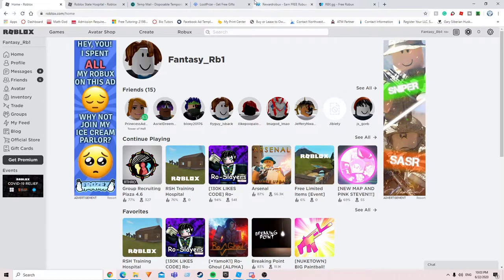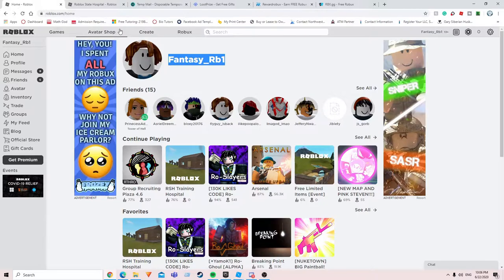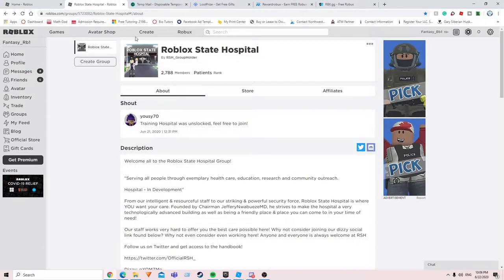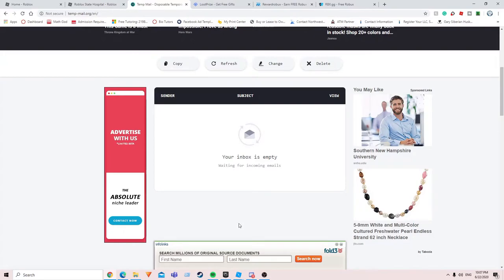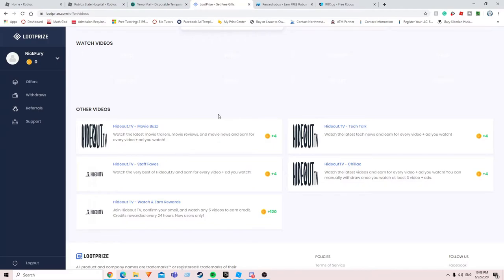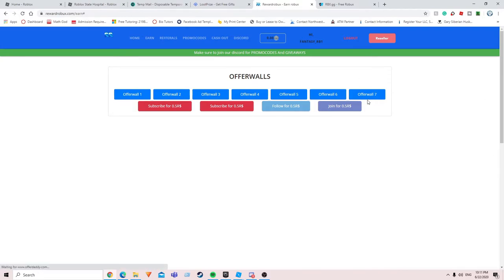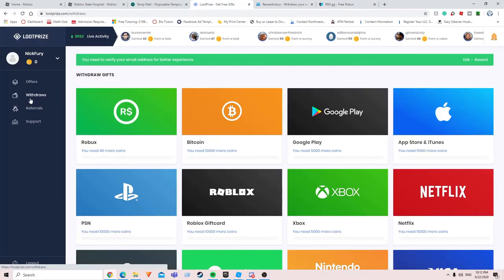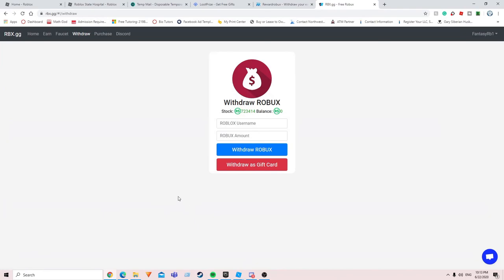HOW TO GET FREE ROBUX THIS SUMMER 4 DIFFERENT WAYS! | 100% TESTED & WORKING!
Hey, guys thanks again for watching this episode of Toxic Memer I really appreciate you all and your support.

Useless Tags:
ROBLOX,
flamingo,
itsfunneh,
albert,
gamingwithkev,
ibemaine,
sagee4,
DanTDM,
inquisitormaster,
free robux,
how to get free robux,
free robux,
free robux 2020,
free robux game,
free robux obby,
how to get free robux 2020,
robux,
free robux glitch,
roblox robux,
roblox free robux,
free robux codes,
secret free robux,
working free robux,
free robux april 2020,
free robux easy,
free robux hack,
roblox,
free robux may 2020,
roblox free robux april,
free robux april,
free robux roblox,
robux code 2020,
roblox robux free,
robux free